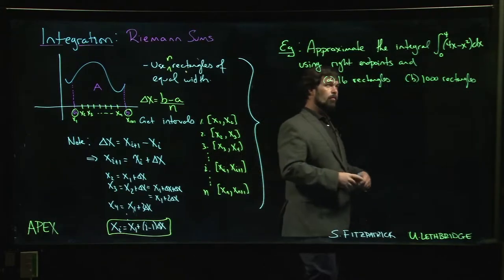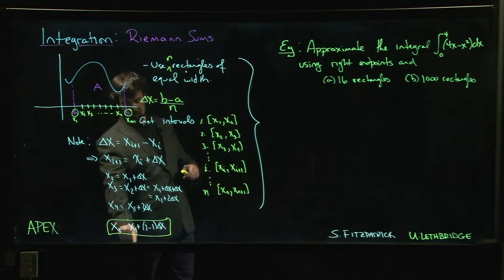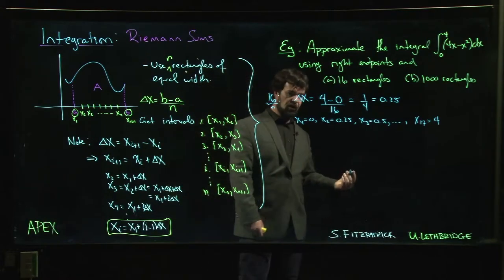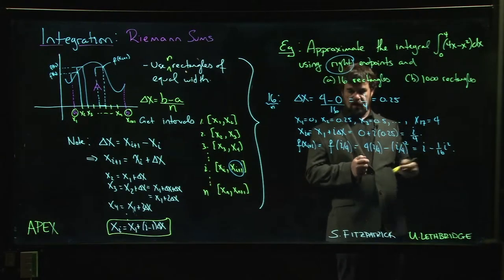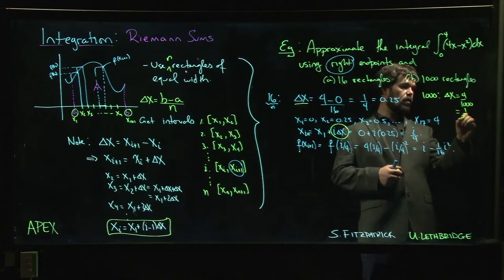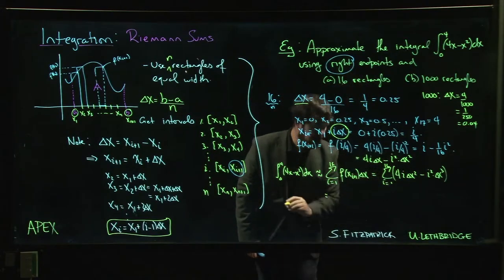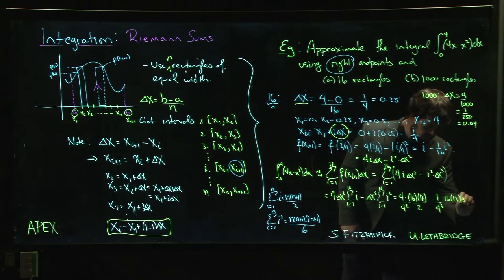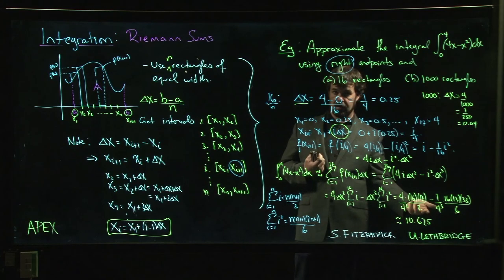Integration: Riemann - 07. Example